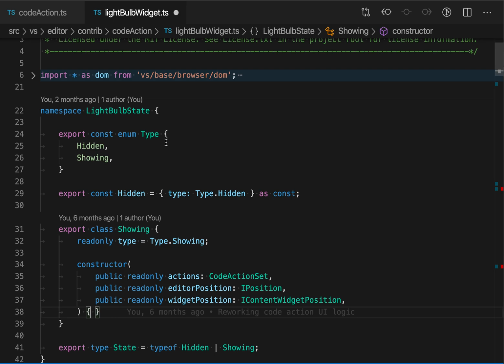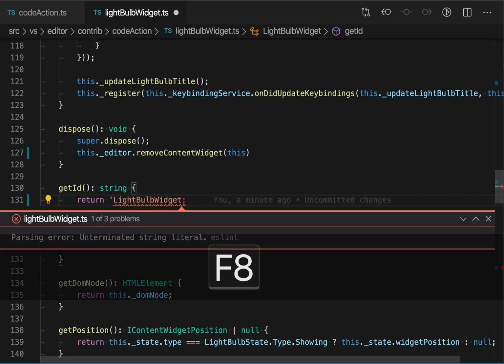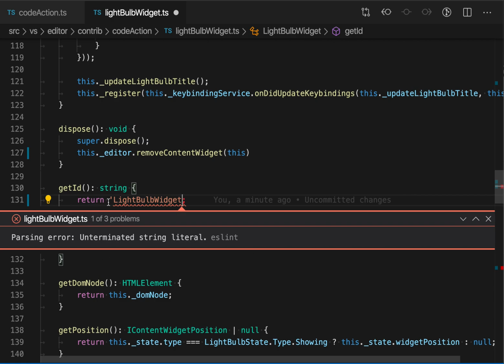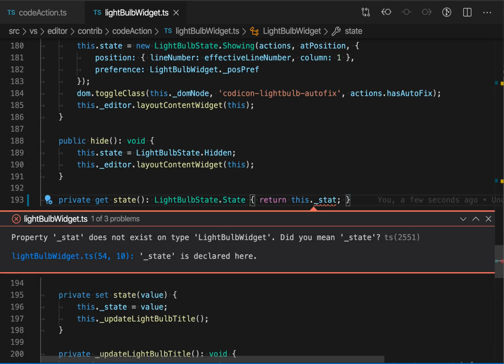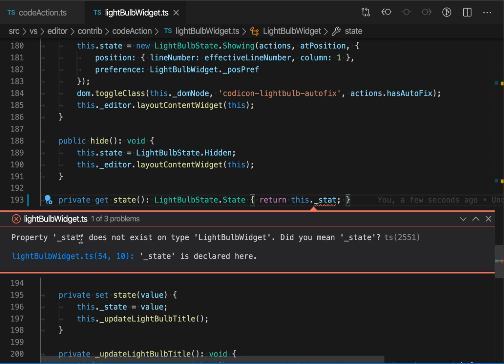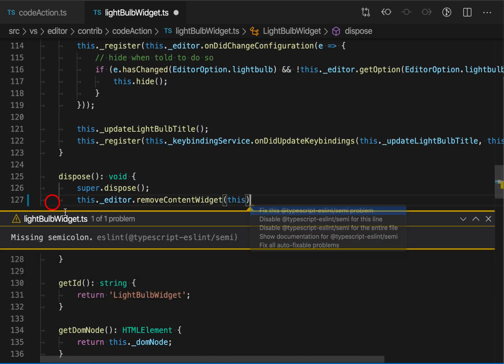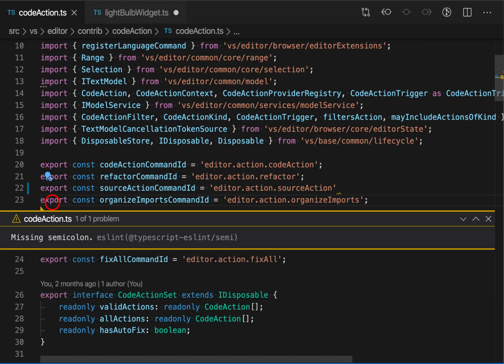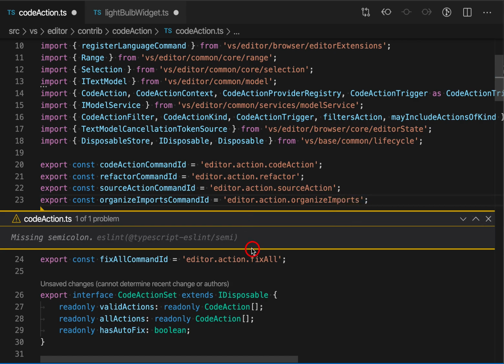VS Code tips — F8, Go to error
Today's VS Code keybinding: F8 — Go to next error

Press F8 to jump to the next error in your code and see an inline description of the problem. Then use the quick fix lightbulb to fix the errors